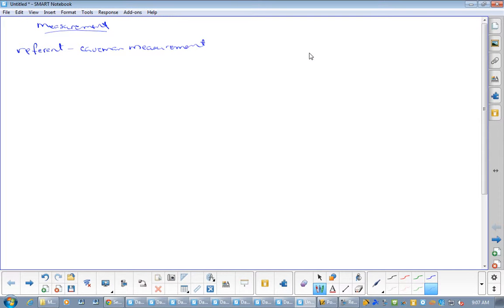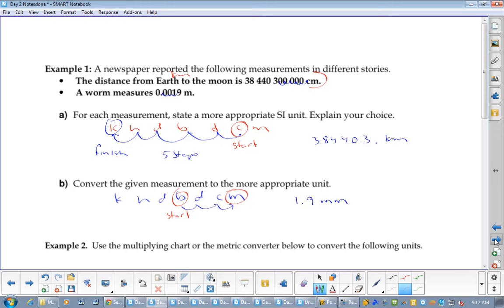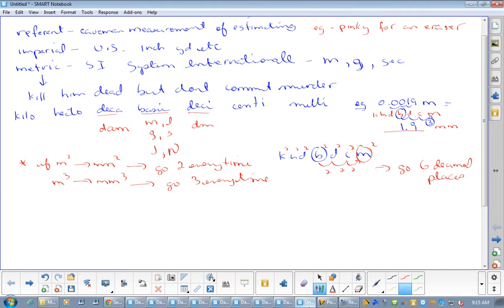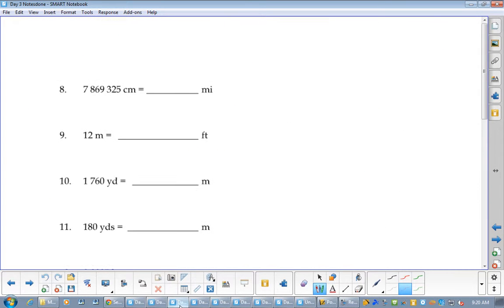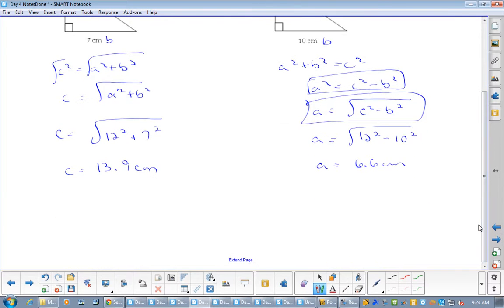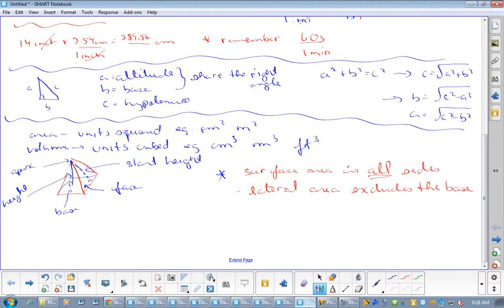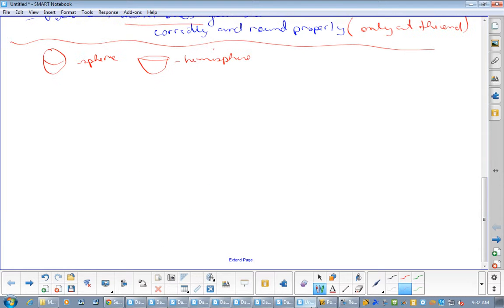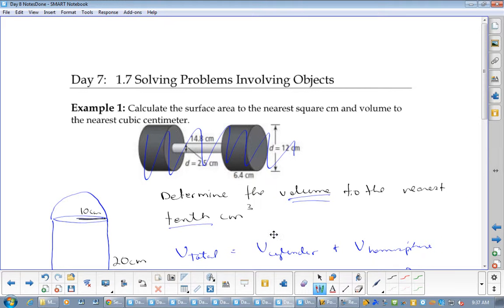Building a Measurement Study Sheet Video